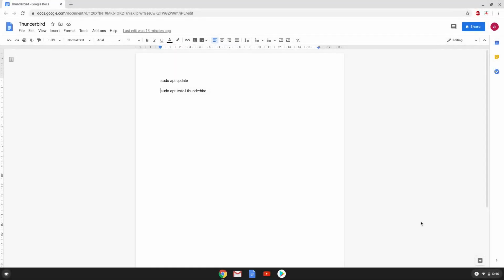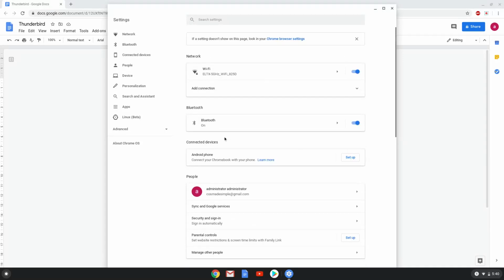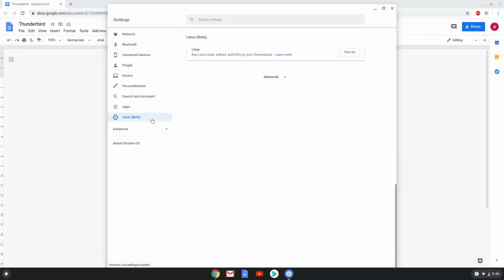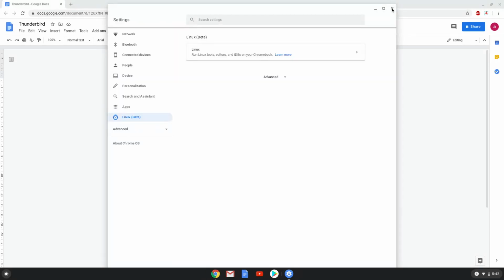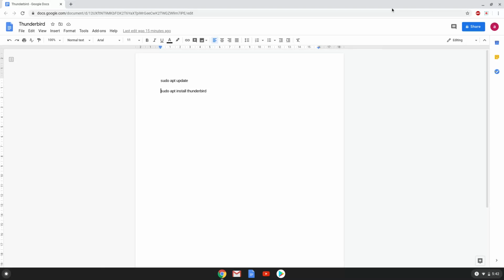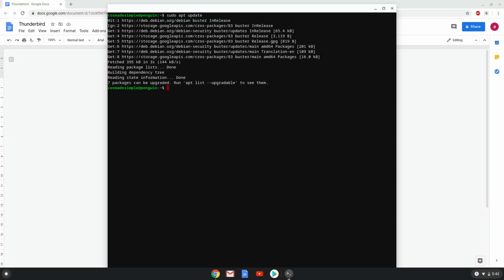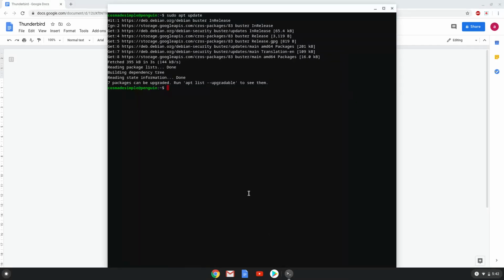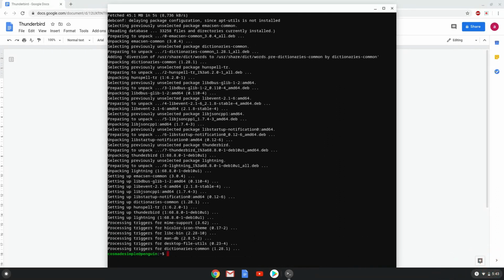How to install Thunderbird Mail Client on a Chromebook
In this video, we are looking at how to install Thunderbird Mail Client on a Chromebook.